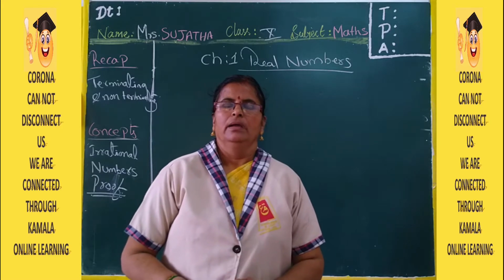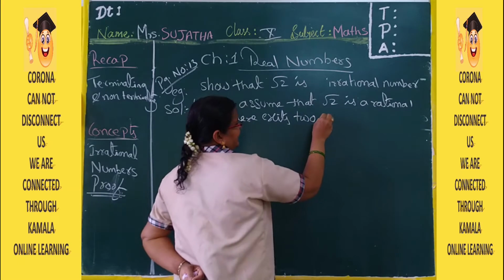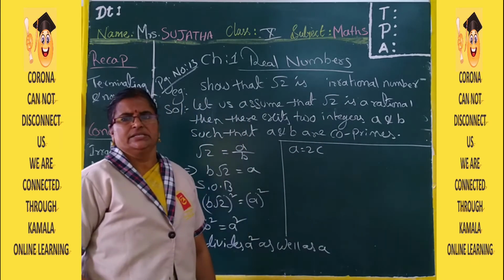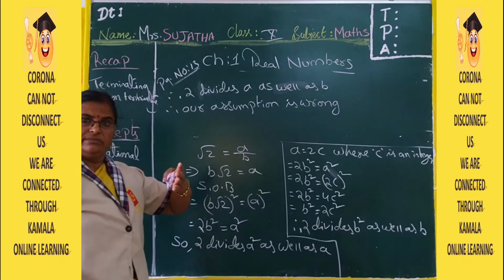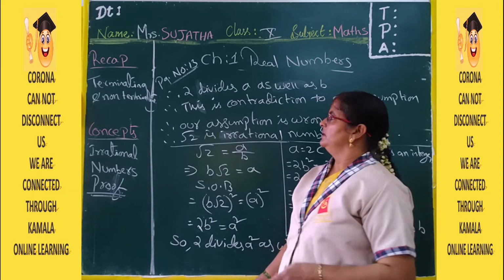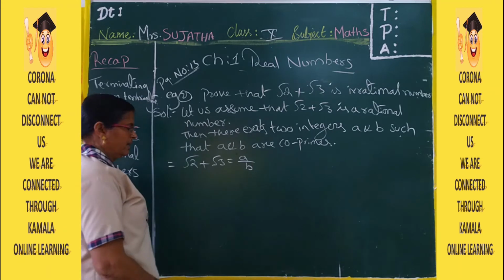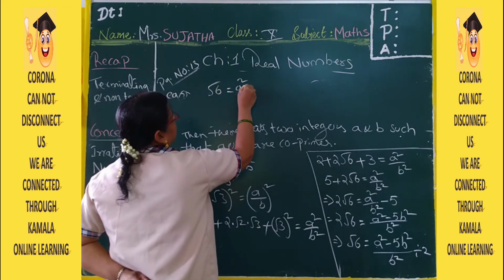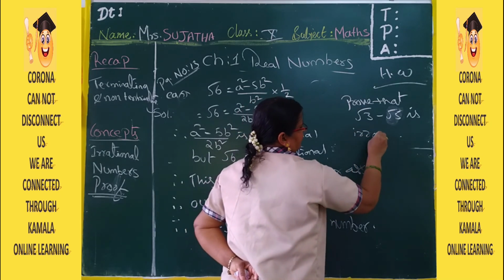10TH_CLASS_MATH_CH1_PT6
kamalaonlineprogram
Hello Children!
Good Luck!
HAPPY LEARNING!